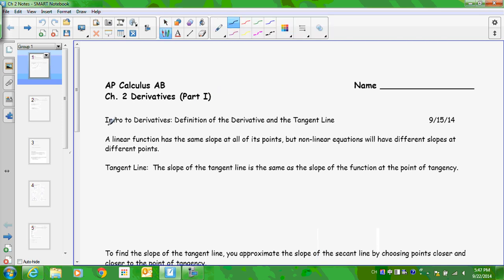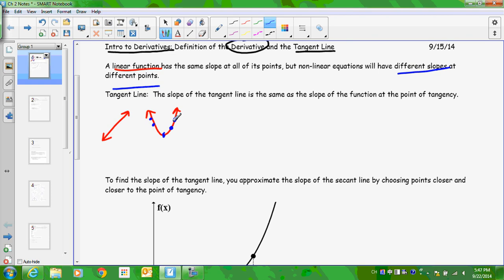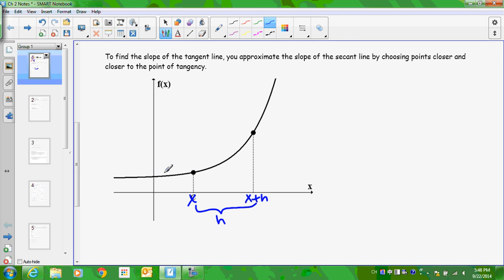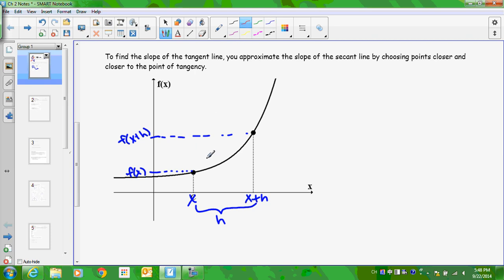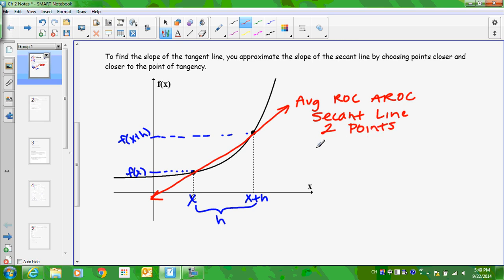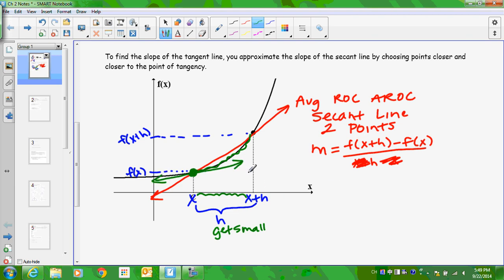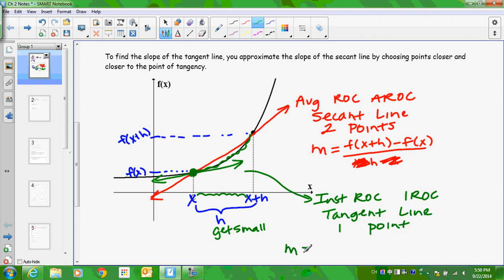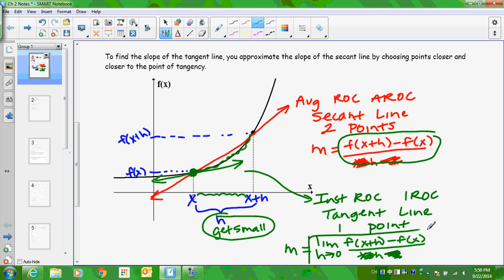Calculus Intro to Ch 2 Derivatives